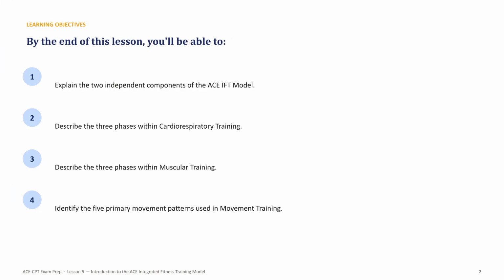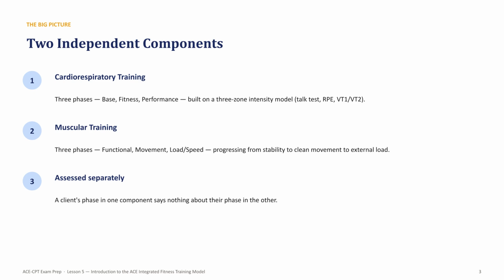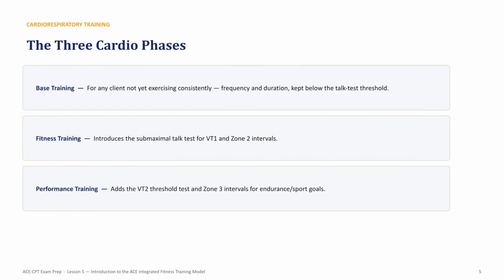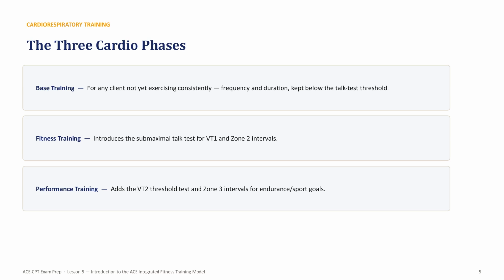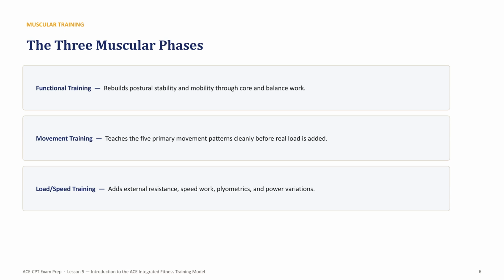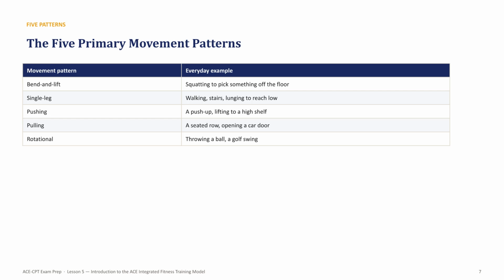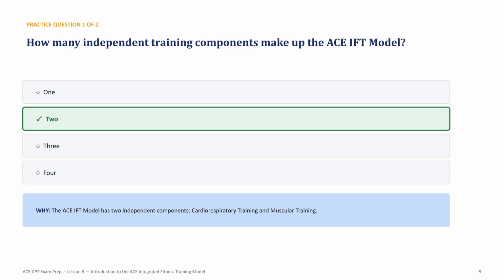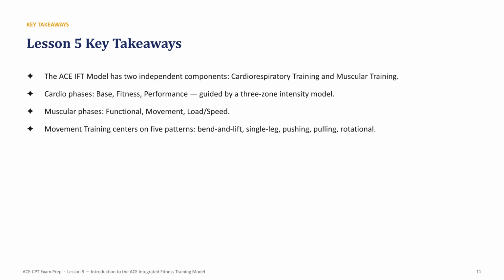ACE CPT Chapter 5: The ACE IFT Model Explained | Lesson 5 of 18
Free ACE-CPT exam prep — Chapter 5 covers the ACE Integrated Fitness Training (IFT) Model. Part of a full 18-lesson study series from The Flex Cult.

ACE's own framework for meeting, assessing, and training clients — from sedentary beginners all the way to elite athletes.

In this lesson:
•  Explain the two independent components of the ACE IFT Model
•  Describe the three phases within Cardiorespiratory Training
•  Describe the three phases within Muscular Training
•  Identify the five primary movement patterns used in Movement Training

This is a free, independent ACE-CPT study series from The Flex Cult, written by Riya Sharma. This series does not issue an official certification — to become ACE-CPT certified, register and sit the real exam directly through ACE.